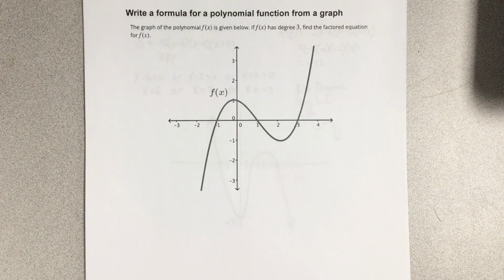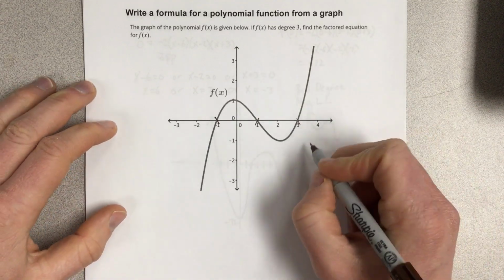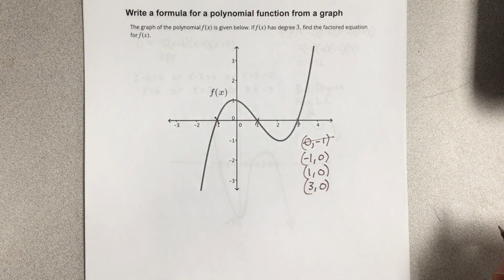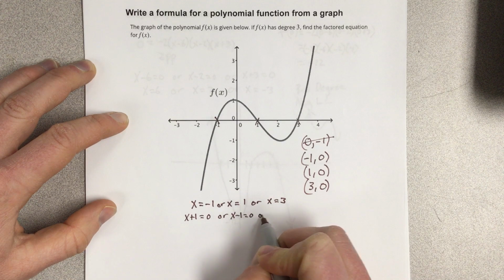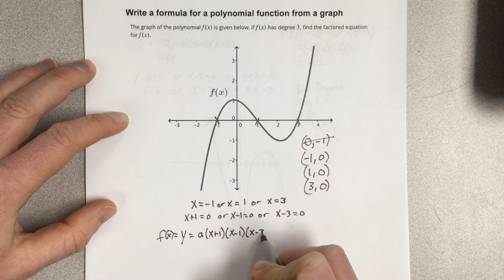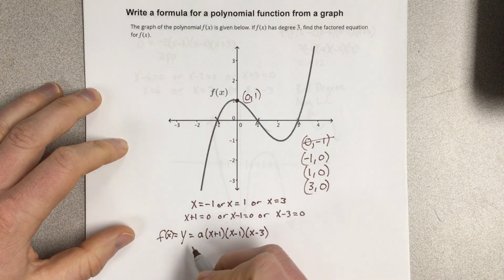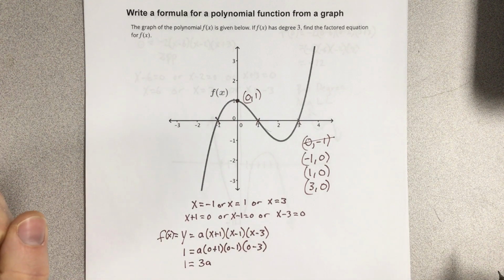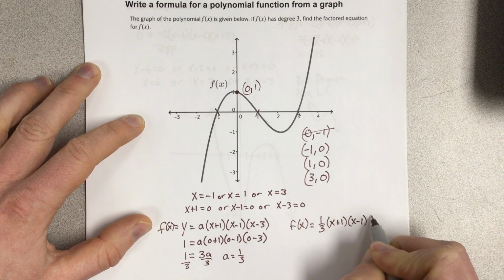Write a formula for a polynomial function from a graph